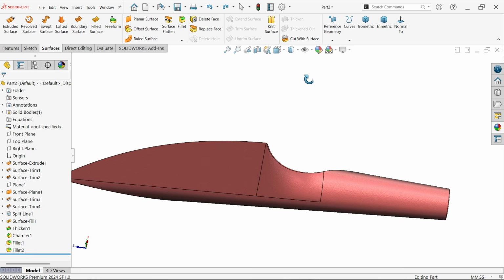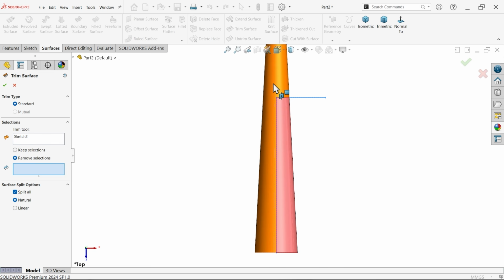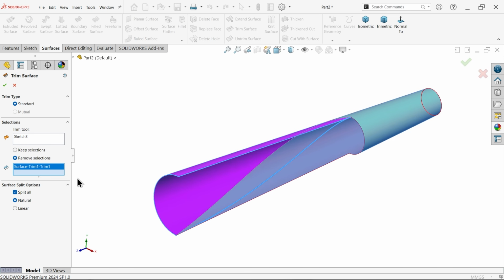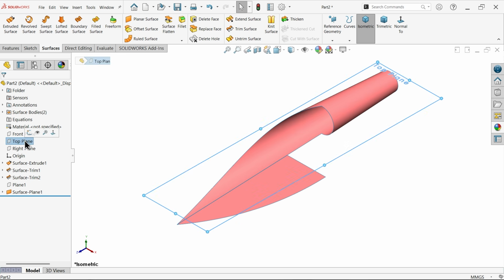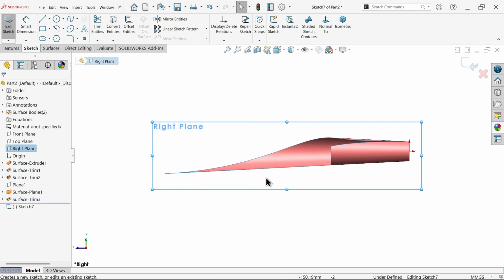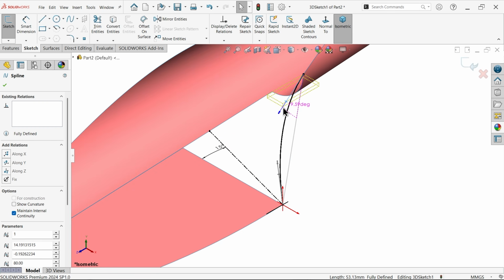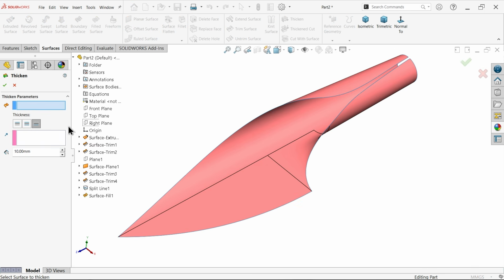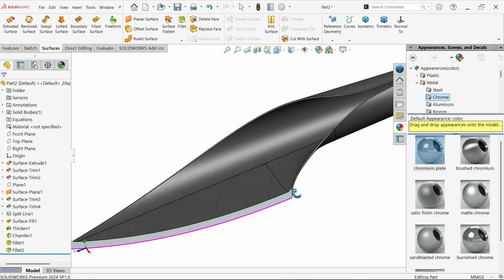SolidWorks Surface Modeling Agriculture tool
1.EXTRUDED SURFACE
2.TRIM SURFACE
3.PLANE
4.PLANAR SURFACE
5.SPLIT LINE
6.FILLED SURFACE
7.3D SKETCH
8.THICKEN
9.FILLET
10.CHAMFER
11.APPLY APPEARANCE